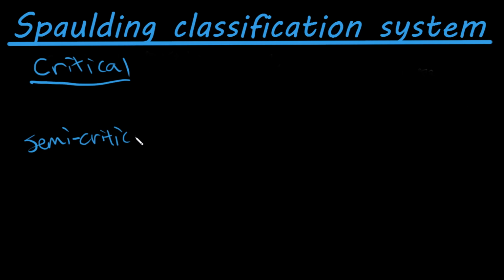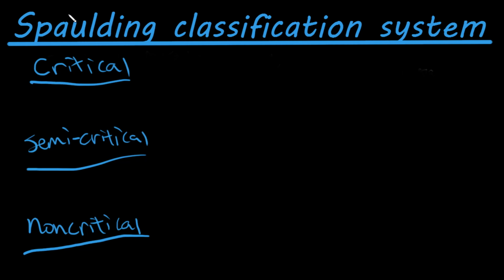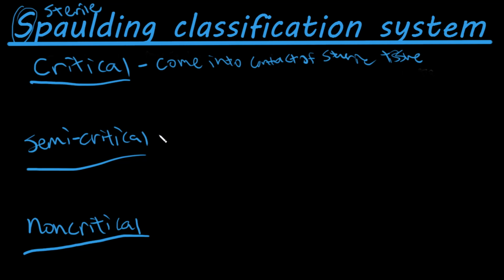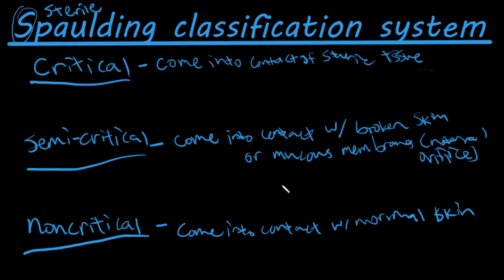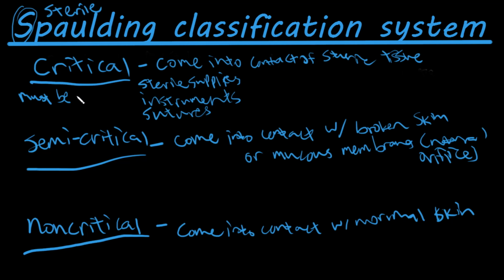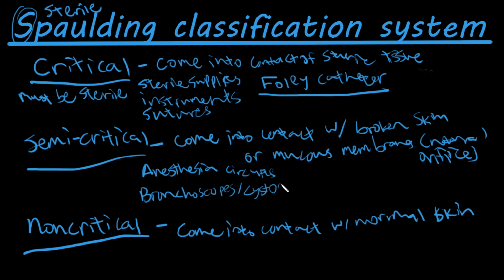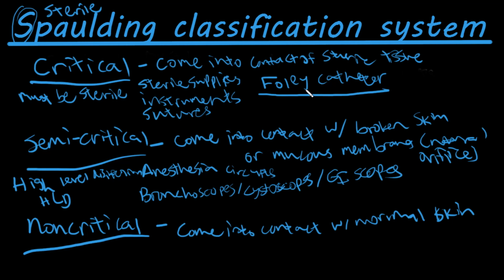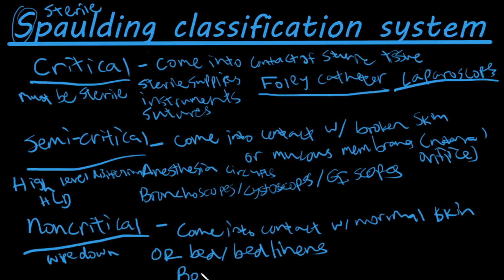The guidelines of the Spaulding classification system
This video talks about the Spaulding classification system used in hospitals. The Spaulding classification system is a set of guidelines to determine the minimum level of sterilization and cleaning required for equipment and instruments used in the operating rooms. It is broken up into 3 groups, critical, semi-critical, and non critical. Critical are equipment or supplies that come into contact with sterile tissue and must be sterilized such as surgical instruments and supplies. Semi-critical are things that come into contact with broken skin or mucous membranes such as natural orifices like the mouth. The minimum required cleaning for semi-critical items is high level disinfection (HLD) and include things such as anesthesia circuits/equipment, GI endoscopes or cystoscopes, etc. Non critical items are everything else used in the OR that you touch, such as the OR bed, linens, computer, bovie machine, etc. These items only require a basic wipe down.